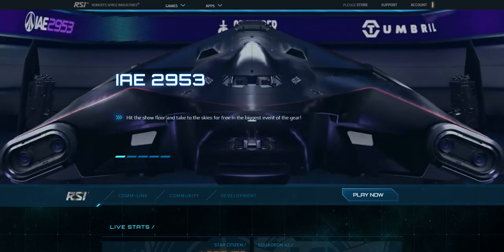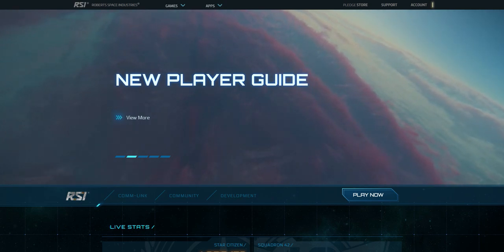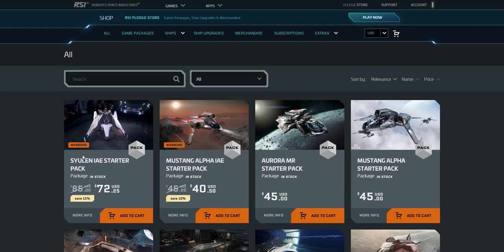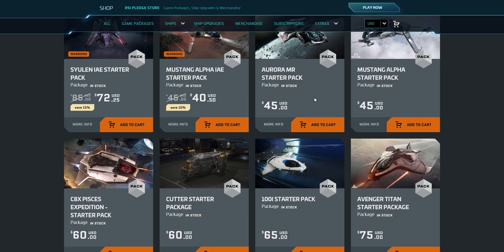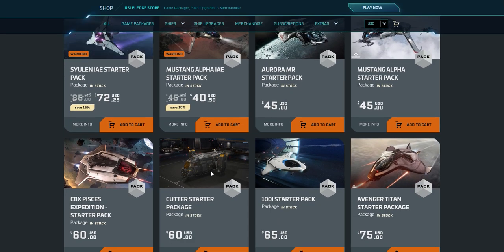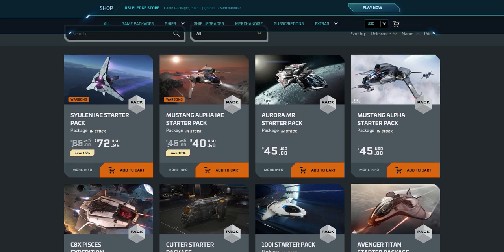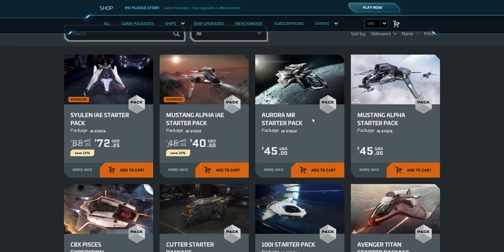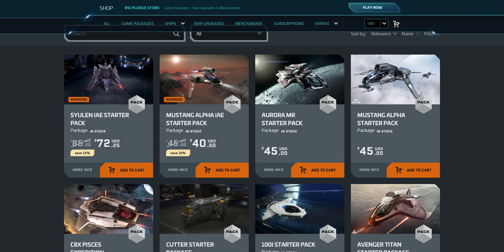STAR CITIZEN | Watch Before you BUY‼️This is the Starter Pack I Recommend‼️😲